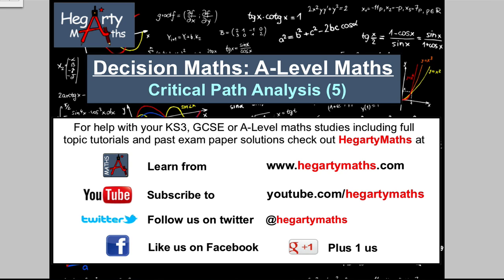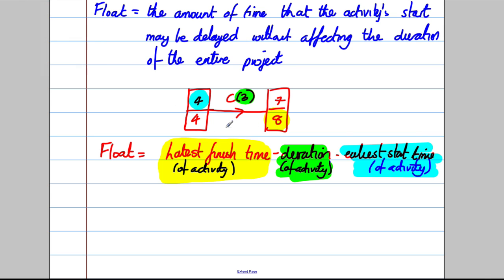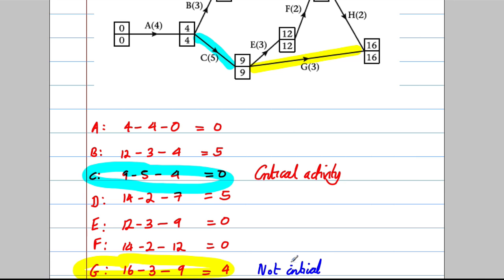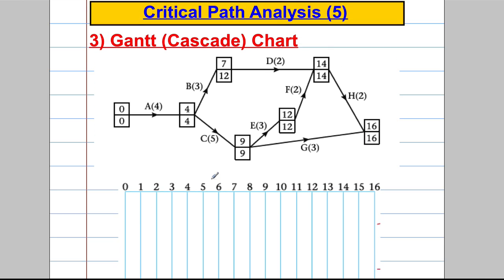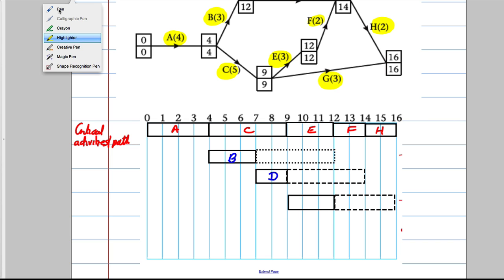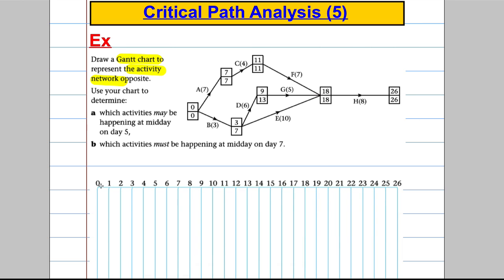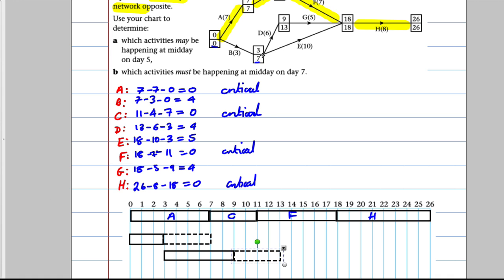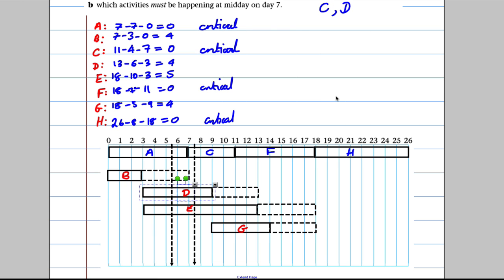Critical Paths Analysis (5) - Gannt (Cascade) Charts